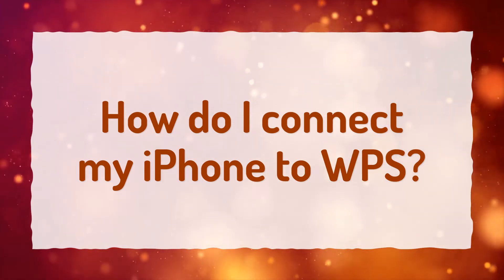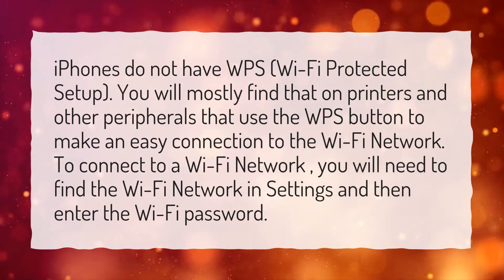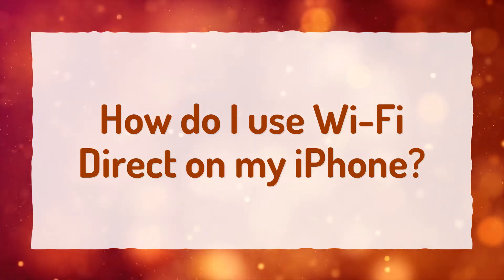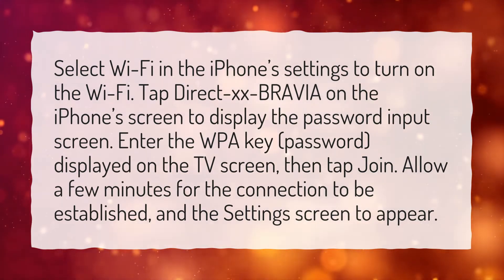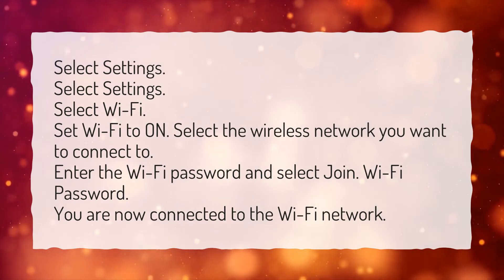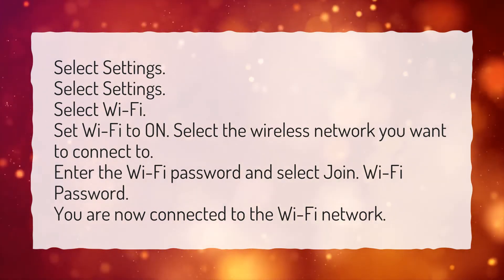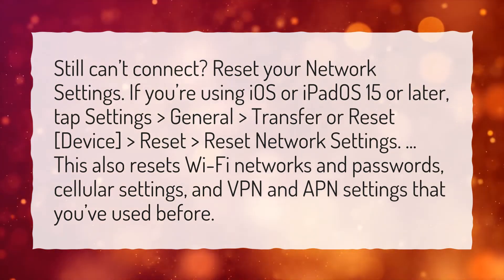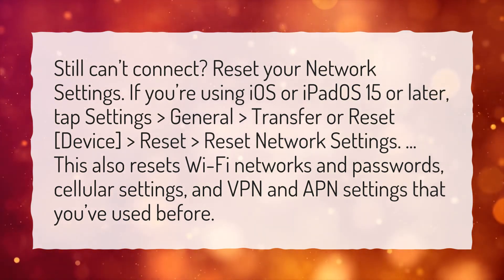How do I connect my iPhone to WPS?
More About How Do I Use WPS On IPhone? • How do I connect my iPhone to WPS?